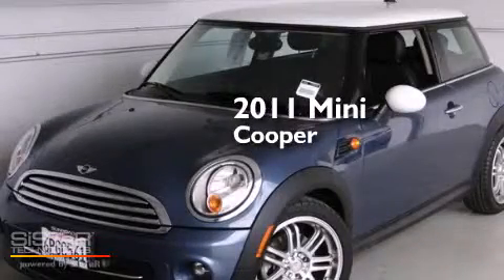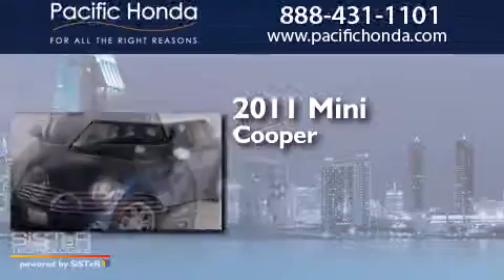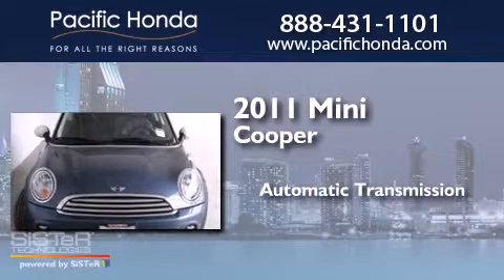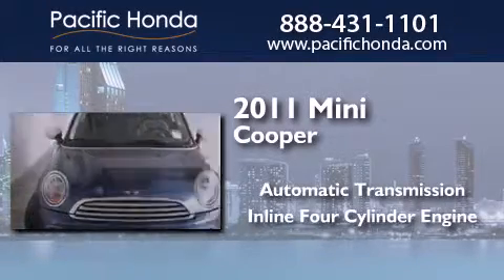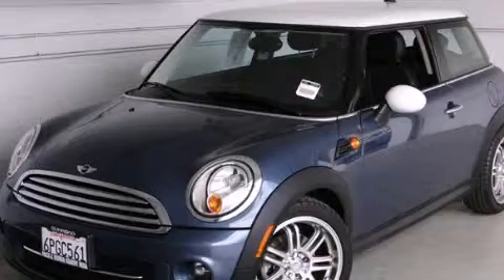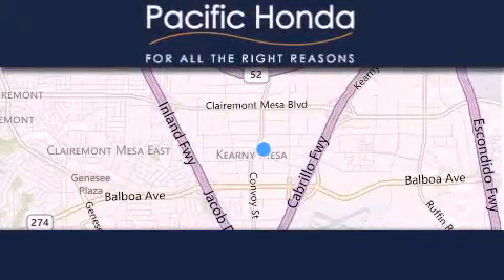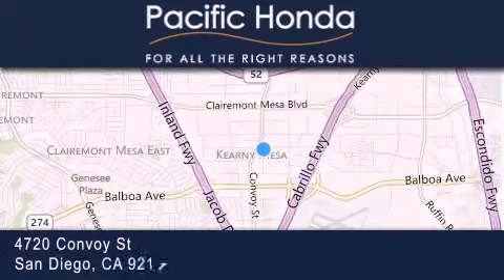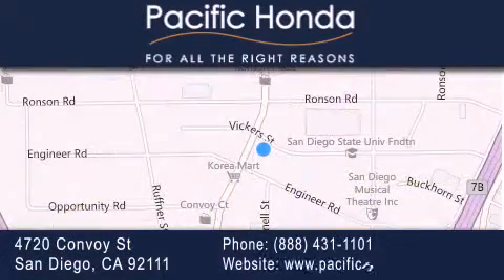2011 MINI Cooper San Diego CA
We have been honored to serve the San Diego CA area , we promise that your experience at our dealership will exceed your expectations ! Year : 2011 Make : MINI Model : Cooper Engine : 1.6L 4 cyls Trans . : Automatic Exterior : Blue Miles : 28,605 Stock : 133365D Pacific Honda 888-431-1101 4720 Convoy Street San Diego , CA 92111